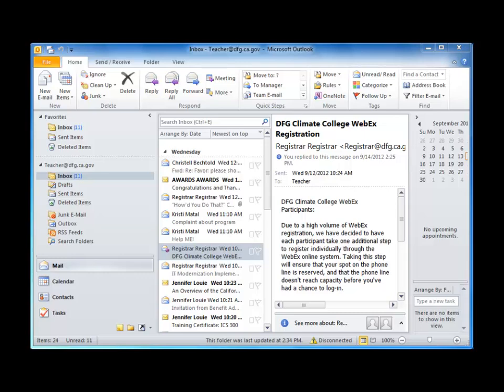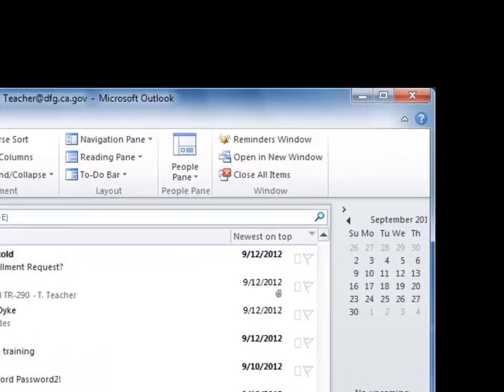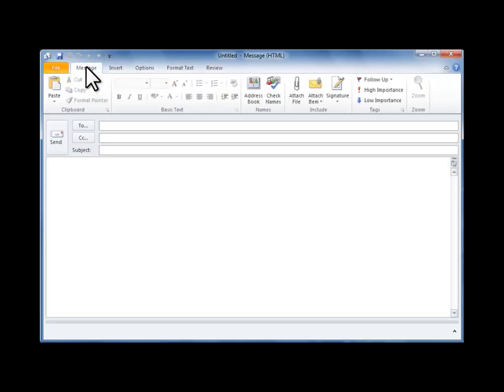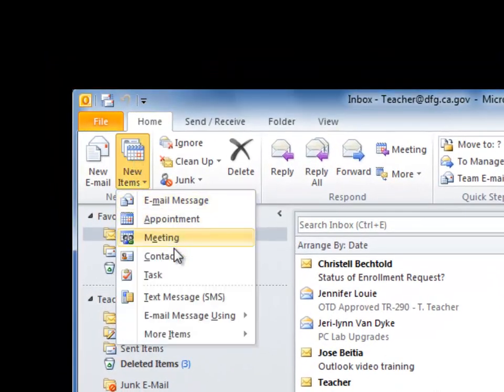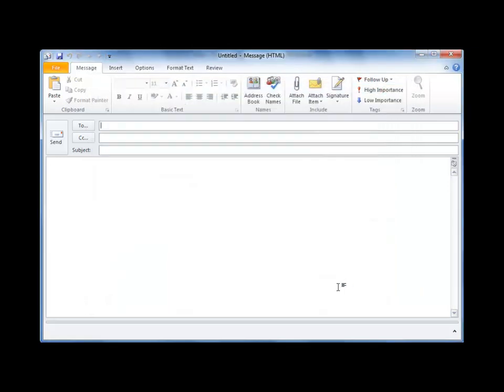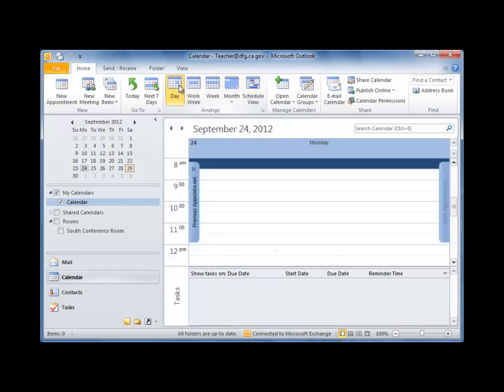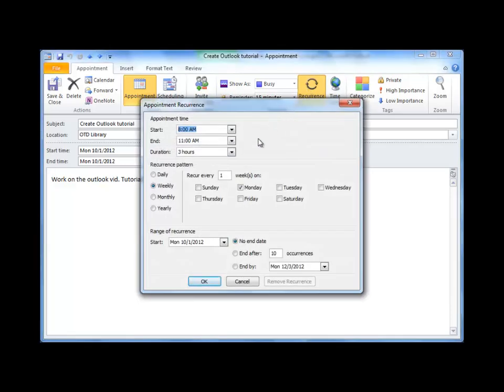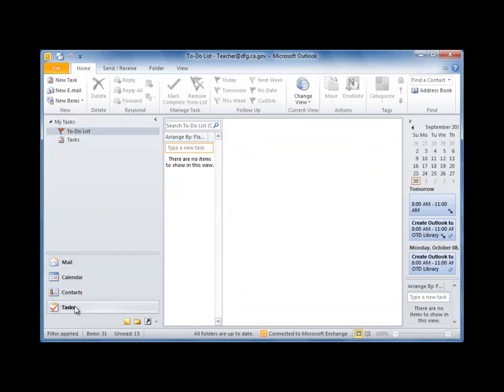Outlook Migration Draft